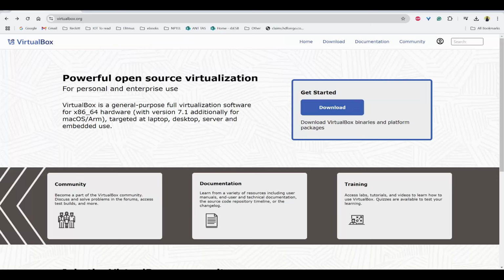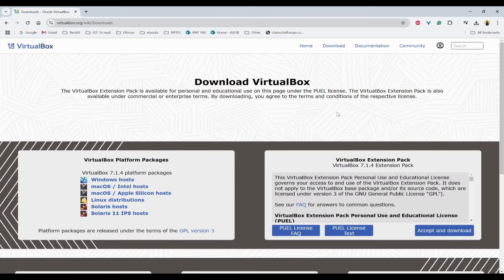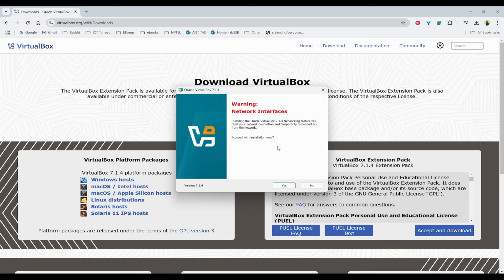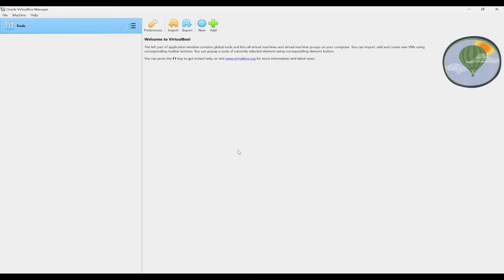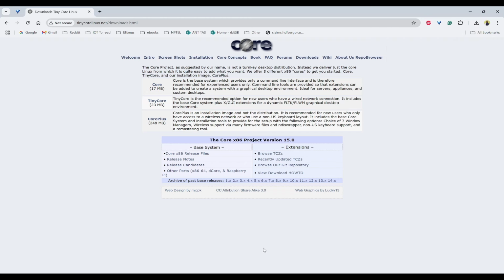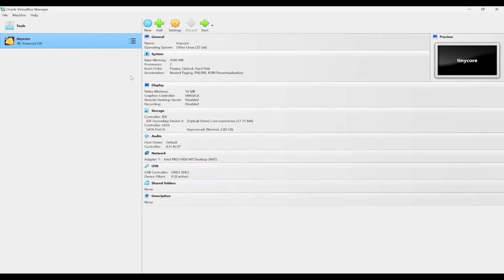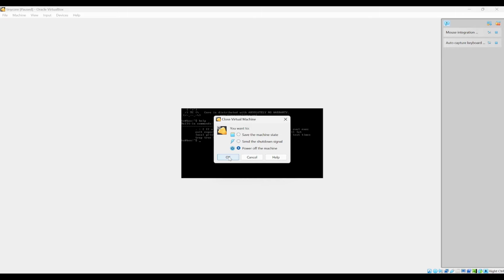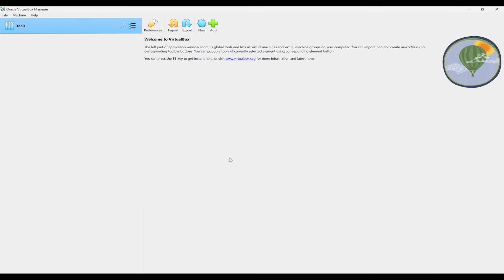Download and Install VirtualBox on Windows 11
In this video, we will look into a step-by-step guide on installing an Oracle Virtual box on Windows 11. Oracle Virtual Box is a tool that allows users to create and run virtual machines (VMs) on their computers.
You will learn how to install a Linux virtual machine on Windows 11 using Oracle Virtual box
Easily create a Linux Virtual Machine by downloading and Installing the VirtualBox

First we will download the VirtualBox and then install the VirtualBox on Windows 11